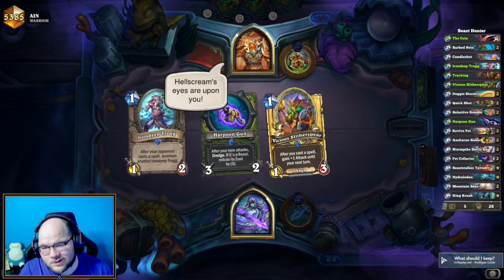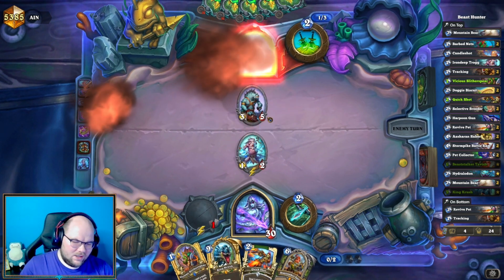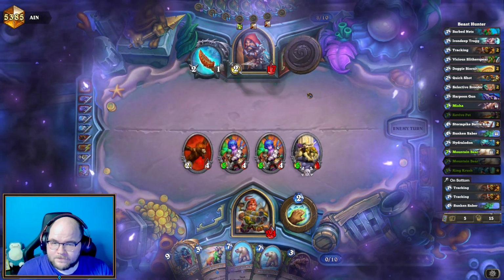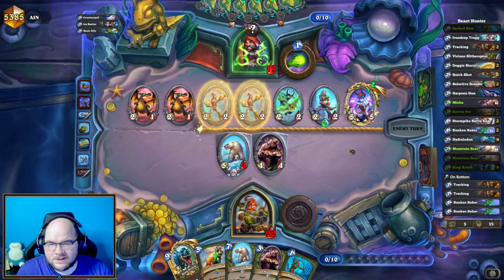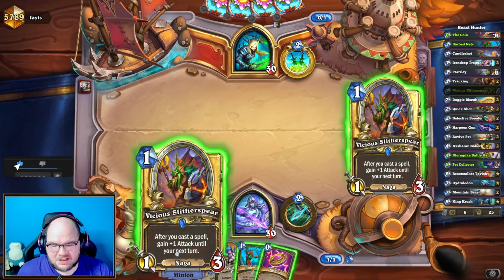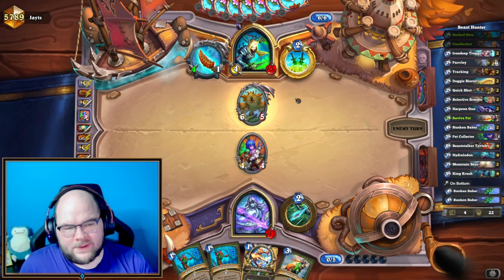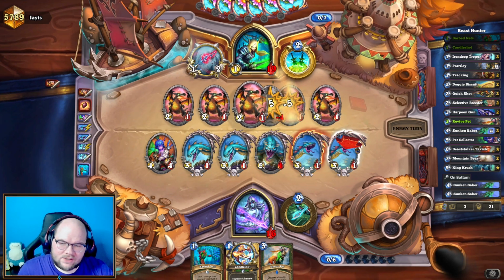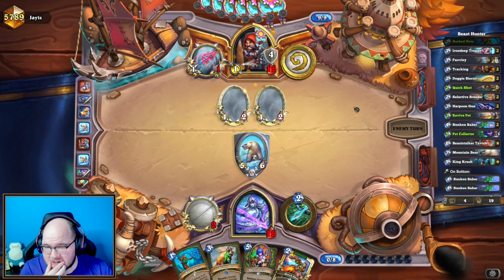These Beasts Completely OVERWHELM Your Opponents!! - Big Beast Hunter (Hearthstone)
These big beasts can be used to dominate your opponent and control the board. King Krush and Hydralodon make for some really powerful late game tools as well makin this deck feel quite strong in the current patch!

We Have currently made it to legend for the month of June so we will just be playing around with decks for the remainder of the month.

Deck code: Beast Hunter
AAECAR8E25EE4Z8E57kEj6QFDerpA8OABKmfBLugBNejBNijBOGkBOWkBMCsBJ2wBIiyBMC5BIPIBAA=

hsreplay.net